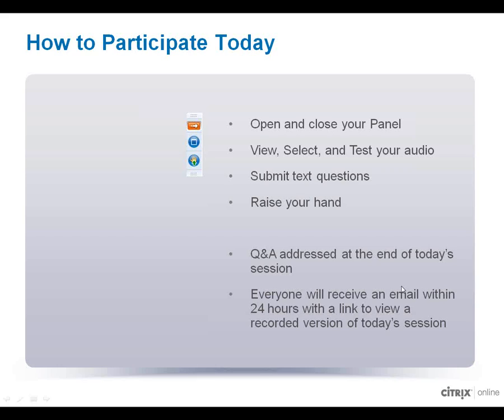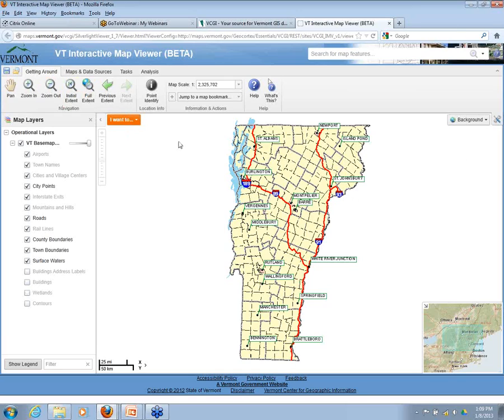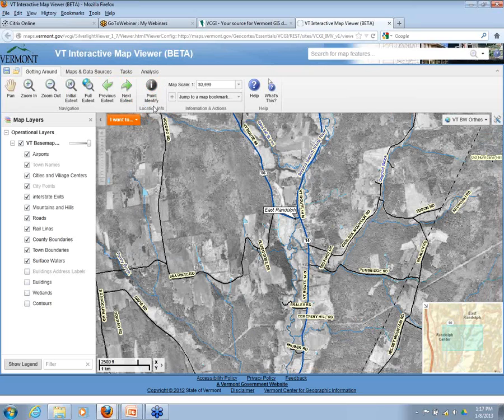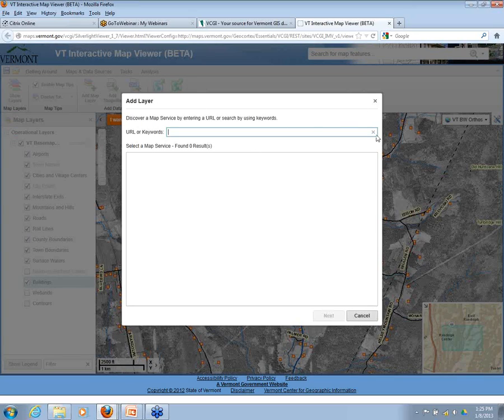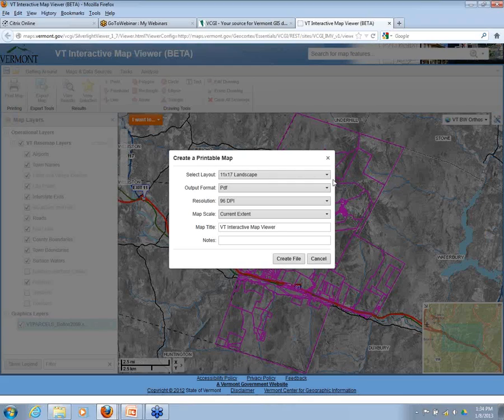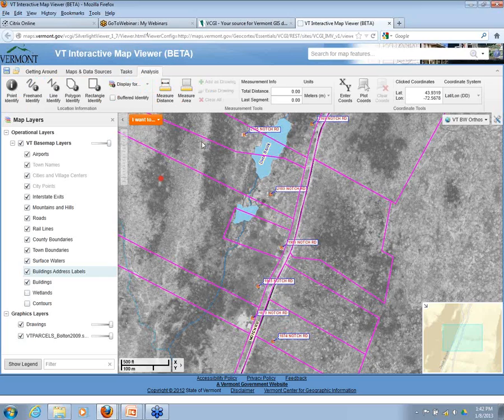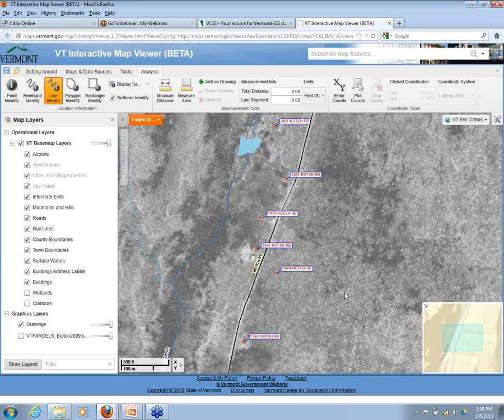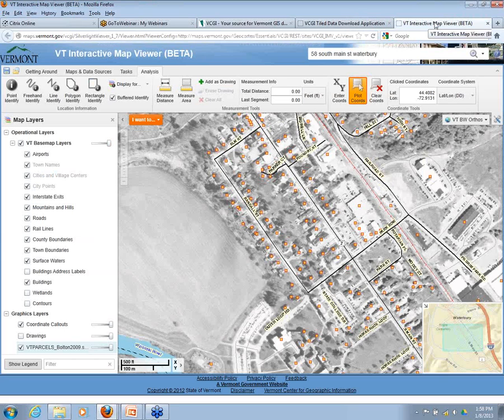Intro to VCGI's New Interactive Map Viewer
This webinar provides a tour of the new Interactive Map Viewer, demonstrating much of it's functionality.